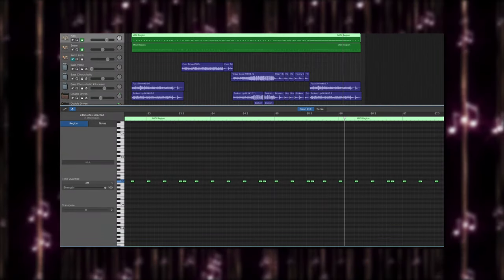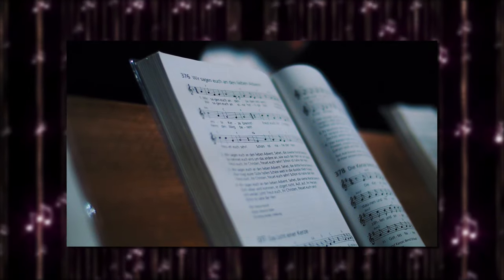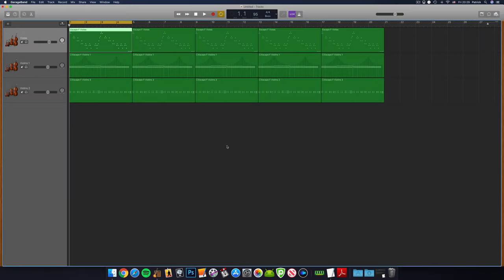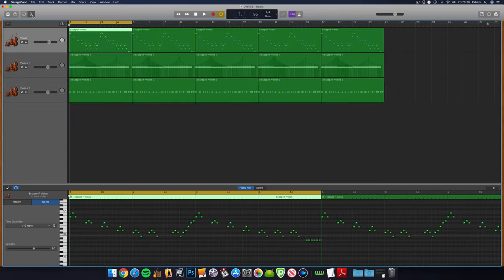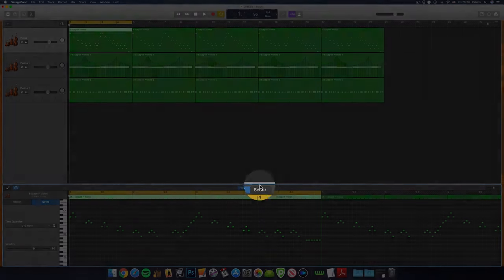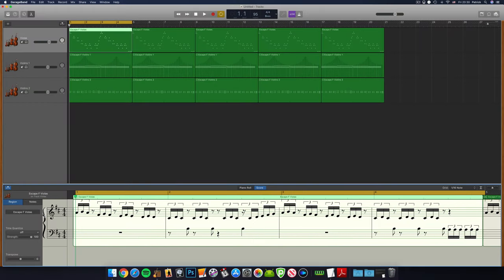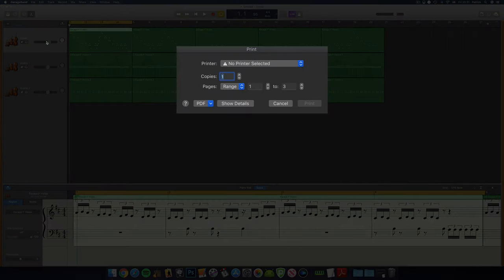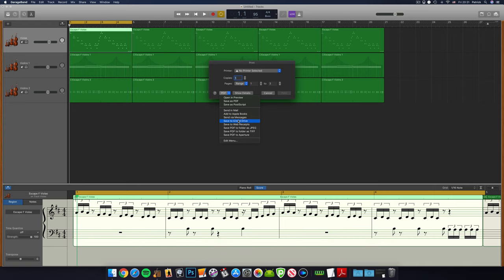GarageBand's Score Sharing Solution - Quick Tip #7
Using GarageBand’s Software instrument track’s editor window, you can quickly switch between viewing your notes in MIDI format or as musical notation.

But did you know that you can also save and even print your track’s notation as sheet music?

In this Quick Tip i’ll show you how!

Just getting started with GarageBand on Mac? Just want a refresh on the basics? This is for you: